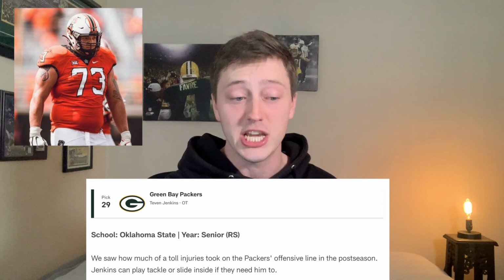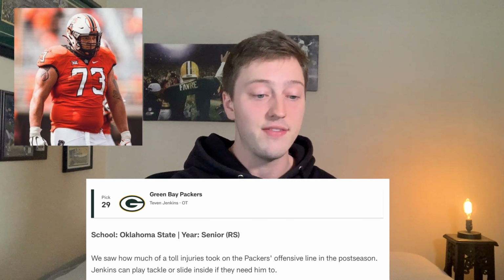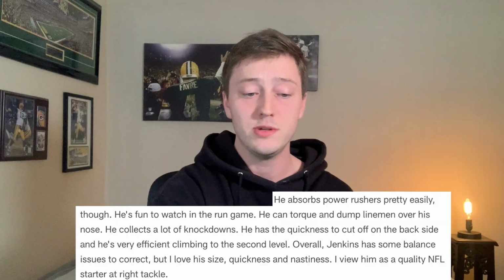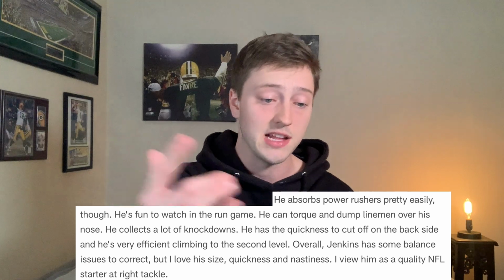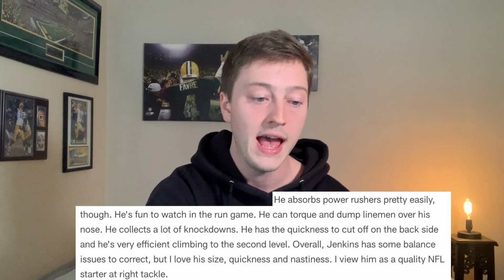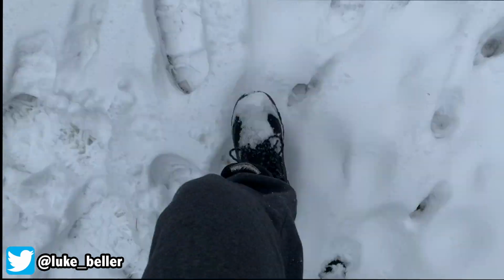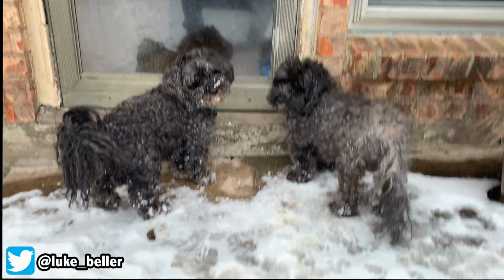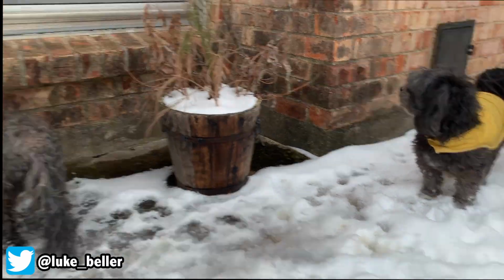Packers 1st Round Mock Draft Selection By Daniel Jeremiah